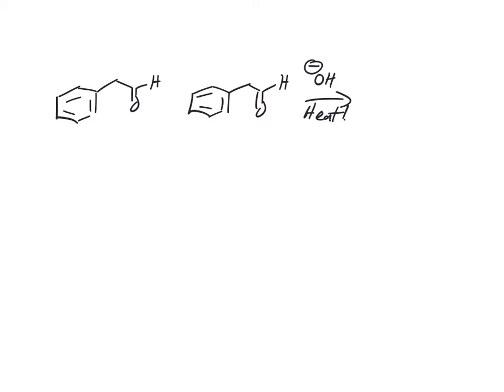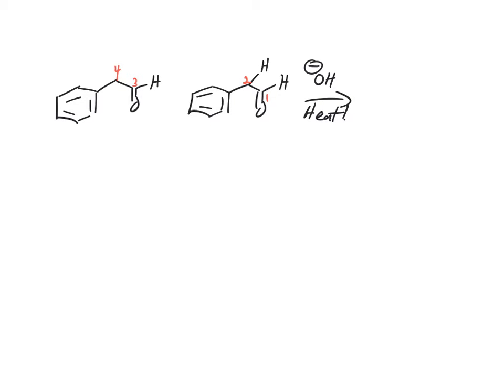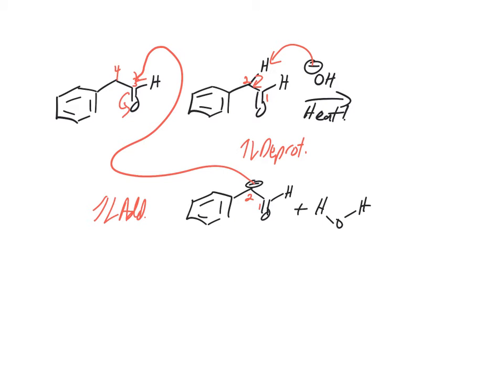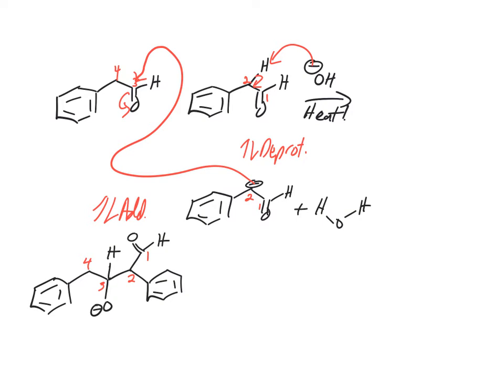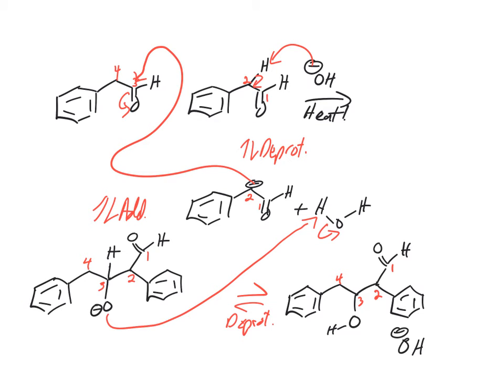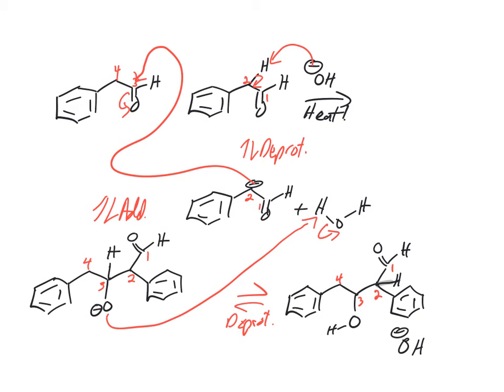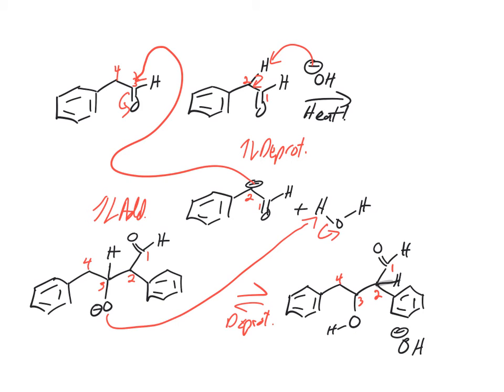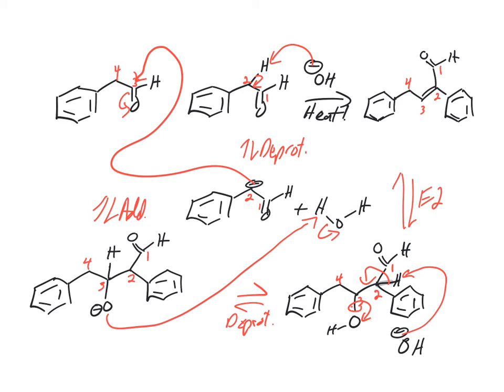Aldol Condensation Intermolecular